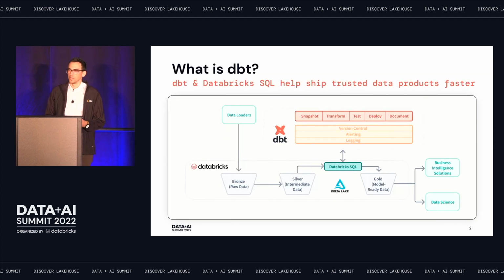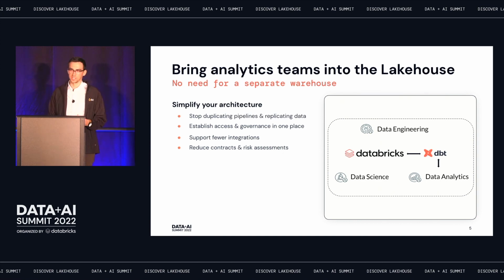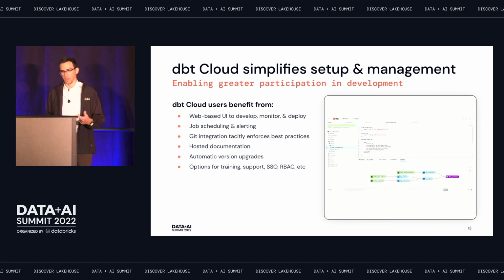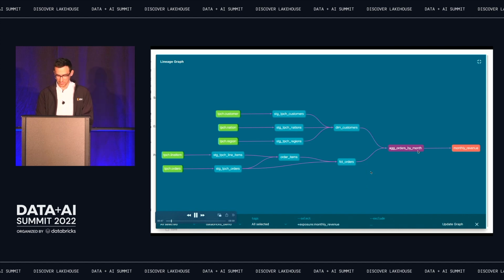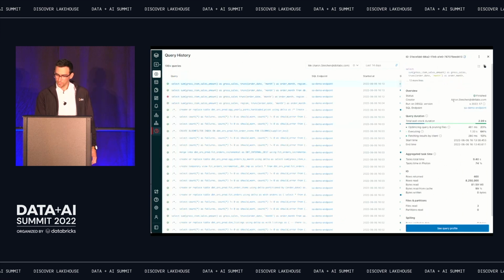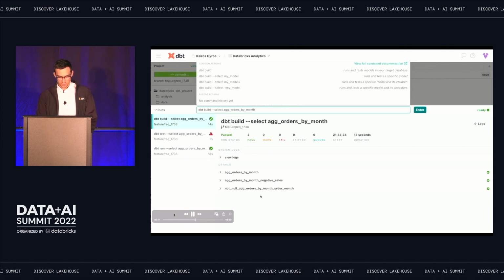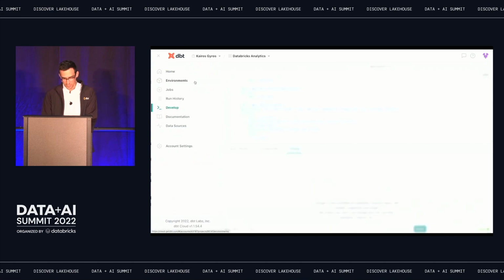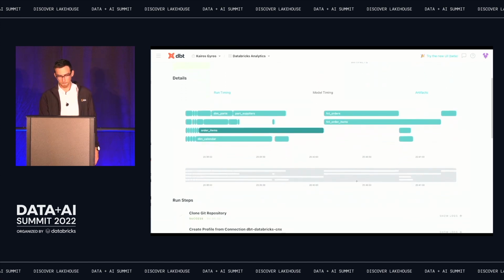dbt and Databricks: Analytics Engineering on the Lakehouse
dbt's analytics engineering workflow has been adopted by 11,000+ teams, and quickly become an industry standard for data transformation. This is a great chance to see why.

dbt allows anyone who knows SQL to develop, document, test, and deploy models. With the native, SQL-first integration between Databricks and dbt Cloud, analytics teams can collaborate in the same workspace as data engineers and data scientists to build production-grade data transformation pipelines on the lakehouse.

In this live session, Aaron Steichen, Solutions Architect at dbt Labs will walk you through dbt's workflow, how it works with Databricks, and what it makes possible.